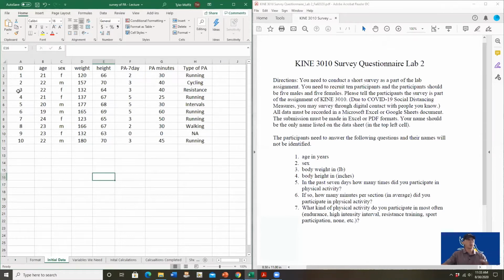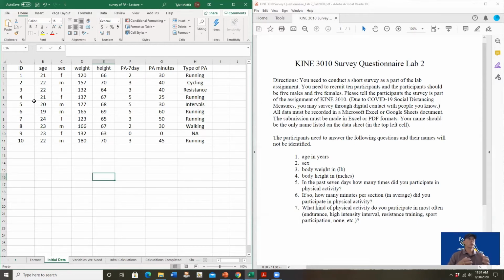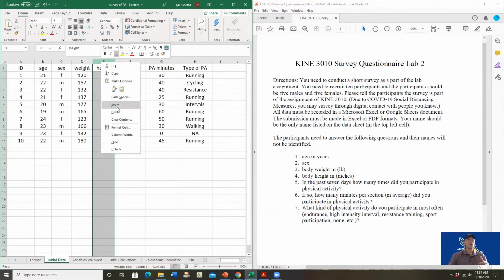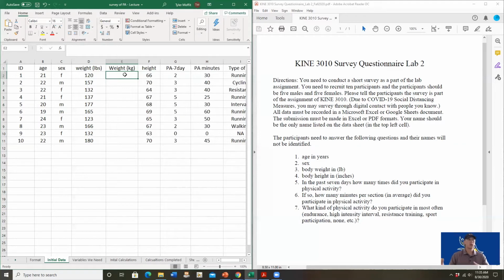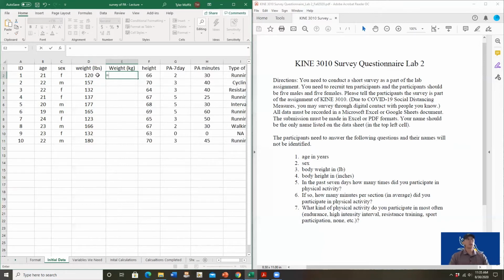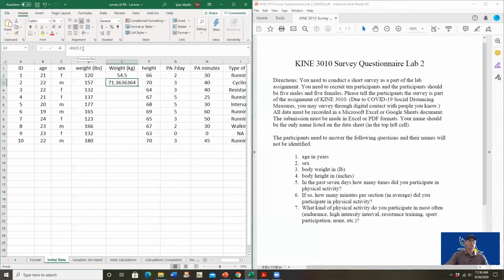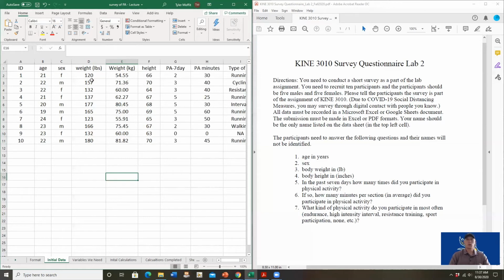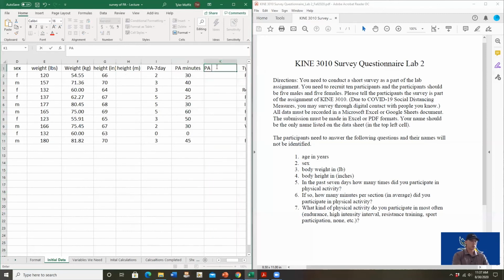KINE 3010 Lab Lecture Week 2 Part 2